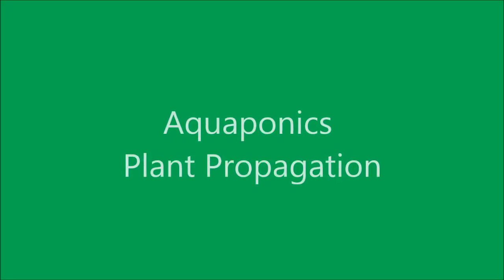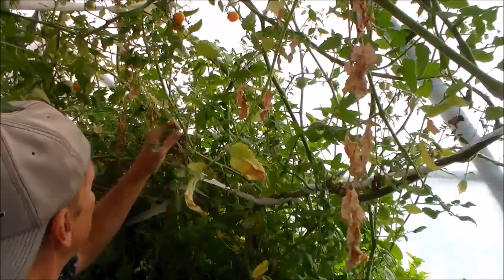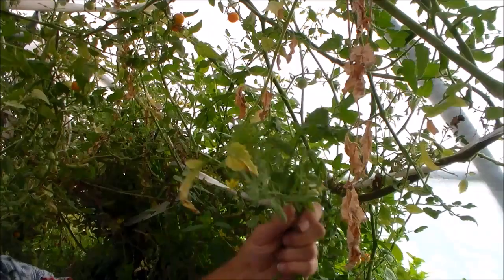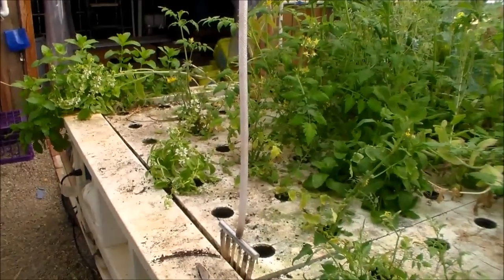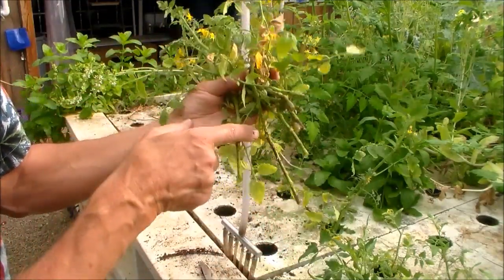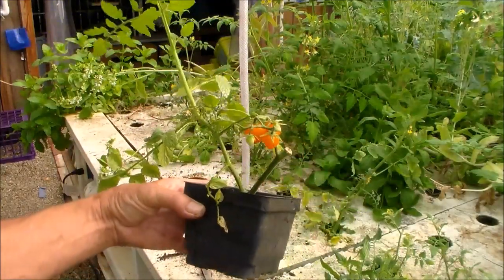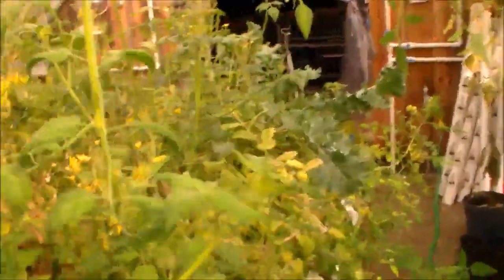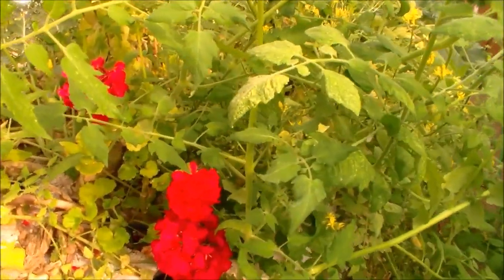Aquaponics Plant Propagation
Super fast and easy way, to Propagate Plants in the Aquaponics system, by cuttings!